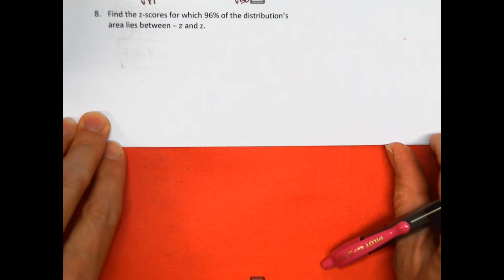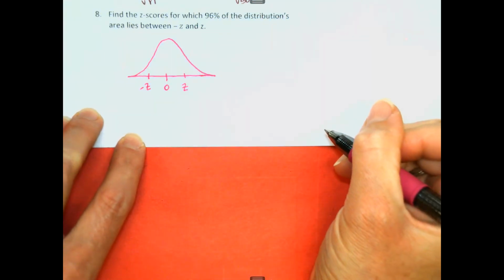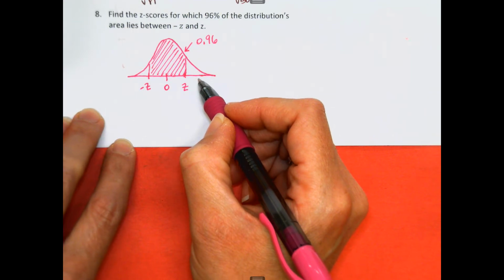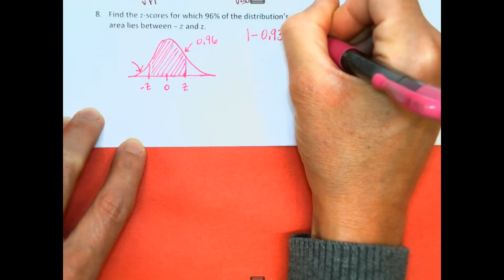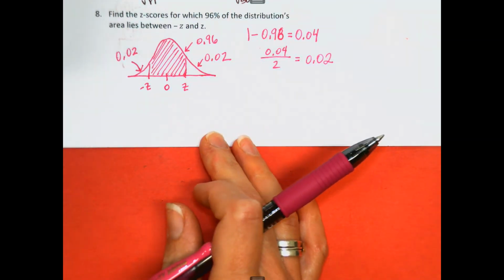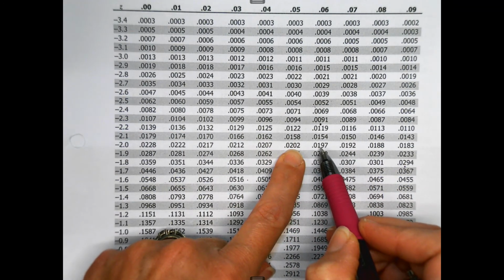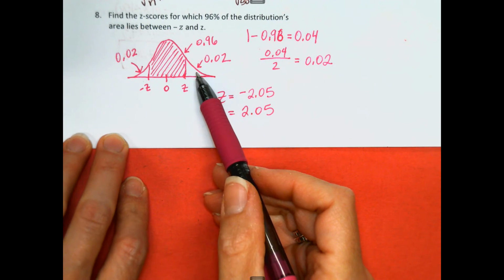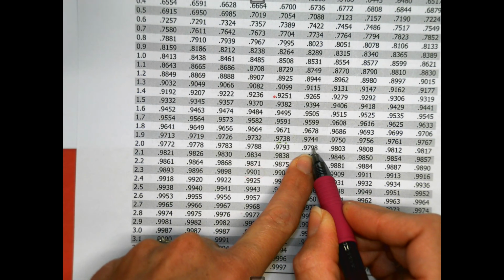Chapter 6 Review #8